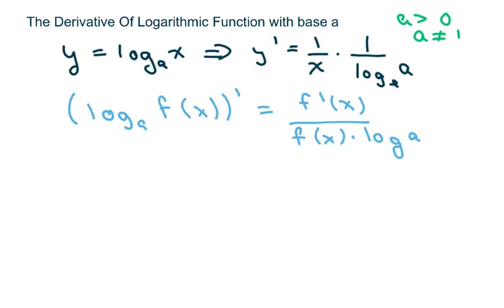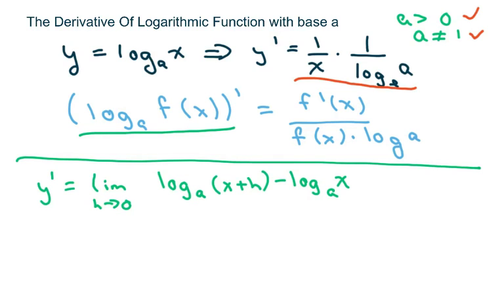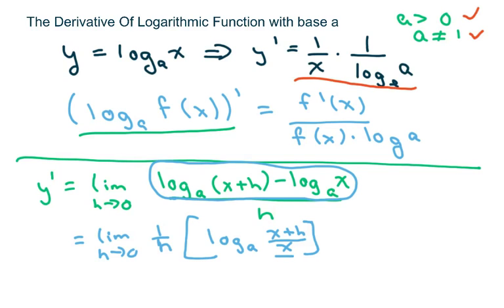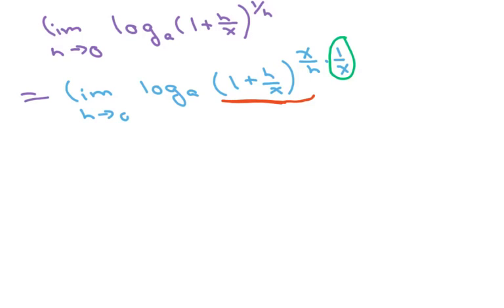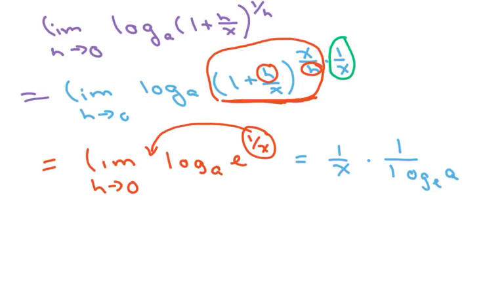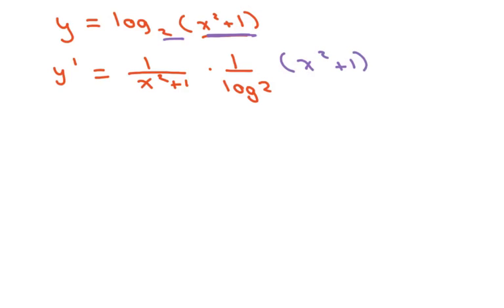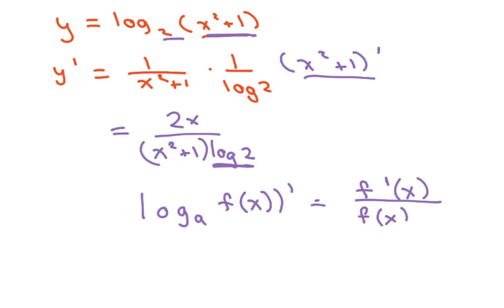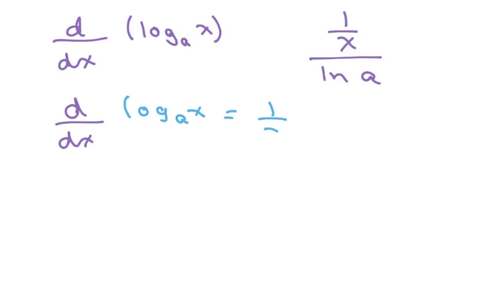Derivative of Logarithmic Functions with Base a